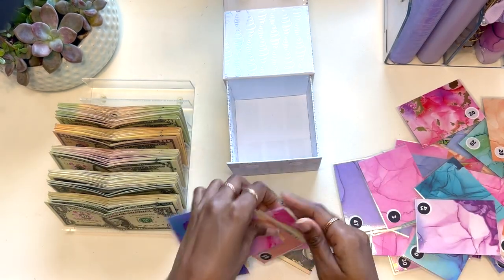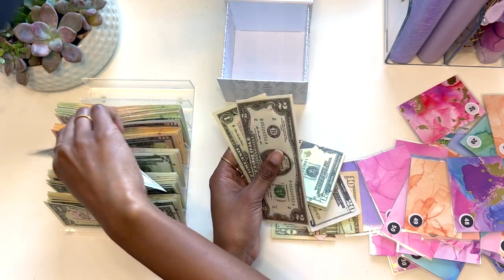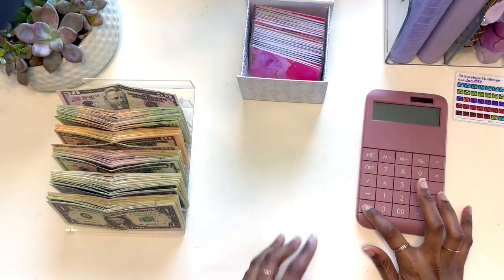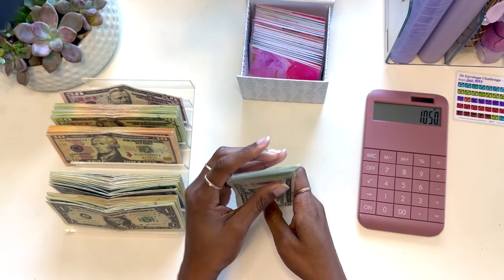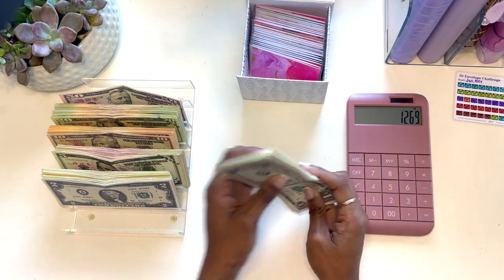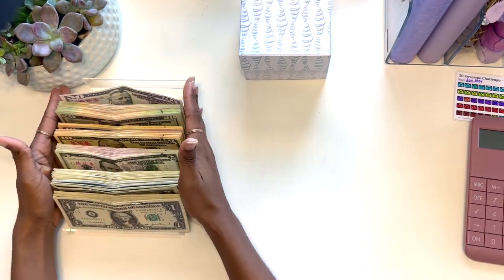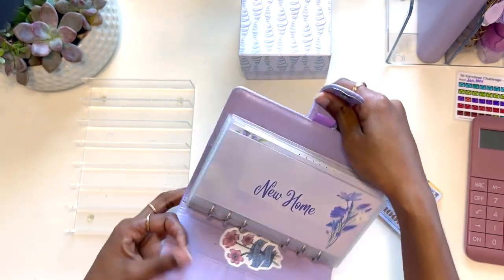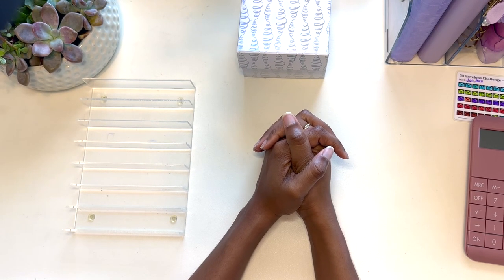Unstuffing My 50 Envelope Box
✰ FREEBIES ✰
Instagram ➭ @onefrugalintrovert
✰ CHANNELS MENTIONED ✰
✰ I LIKE HAPPY MAIL :) ✰
3213 Ladson Rd. #141
Ladson, SC 29456
- Ibotta: okjnjew
- Fetch Rewards: AVDB4 to earn $2
- Shopkick: GIFT203217 to earn $1
- Receipt Hog: jeh94150
- GetUpside: JERRI5432
- Rakuten: JERRIC698
✰ FREE STOCKS ✰
✰ PRODUCTS I USE ✰
Purple and Gold Marble Binder
Purple Holographic Binder
Purple Croc Binder
Plain Purple Binder
Prop Money
Acrylic Cash Tray
White Desk Mat
Zipper Cash Envelope Pouches
Scotch Thermal Laminator
White Cardstock
Firbon Paper Trimmer
Purple Flower Keychain
✰ FILM EQUIPMENT ✰
Ring Light and Tripod
Phone: iPhone 14 Pro
Software: iMovie
1TB External Hard Drive